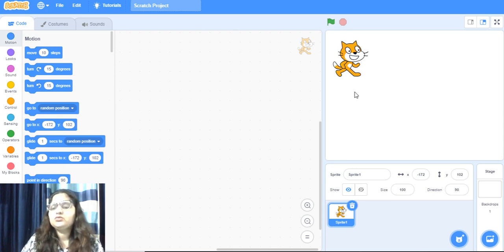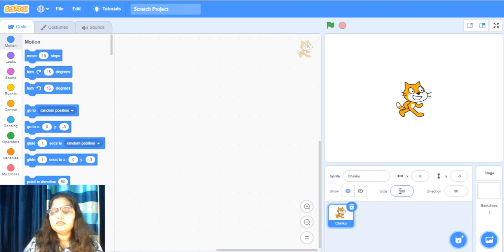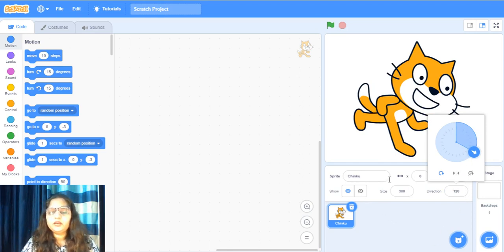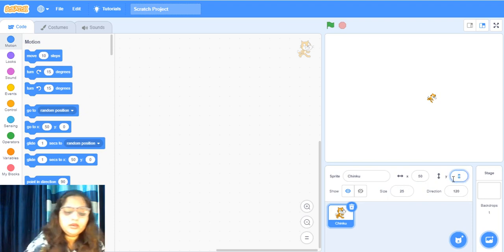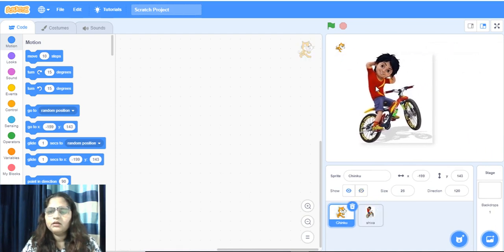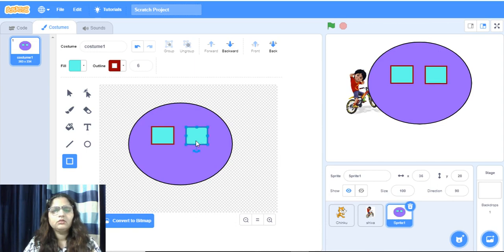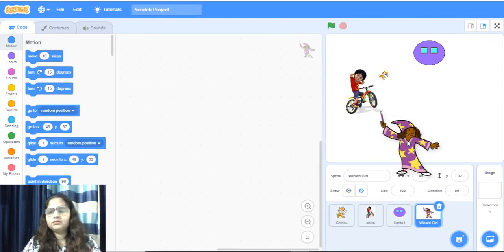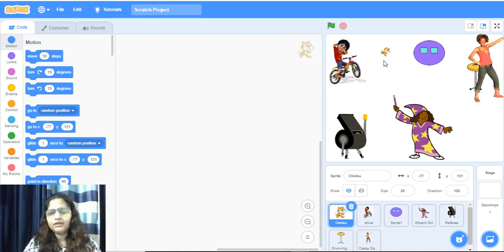Working with Sprites